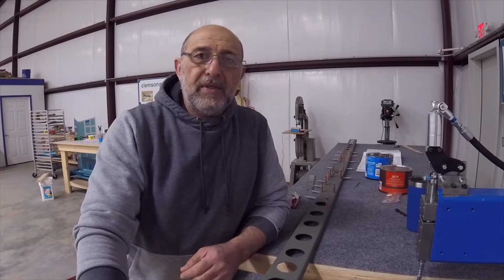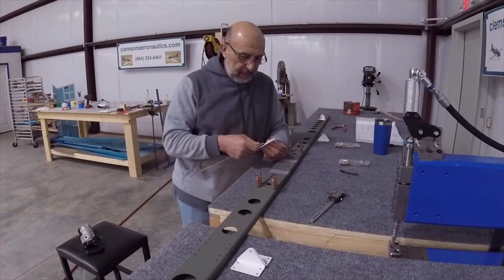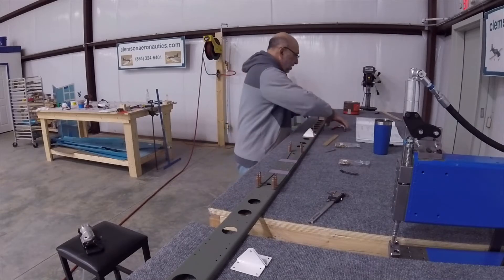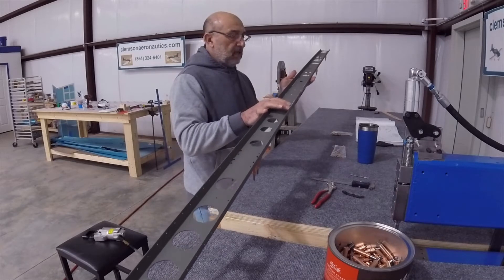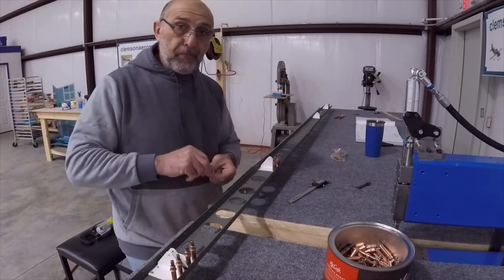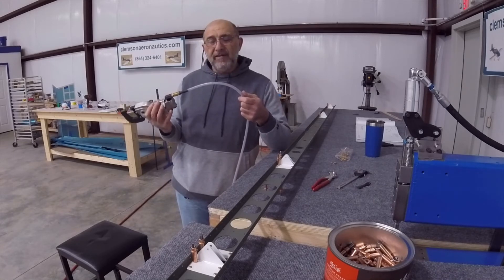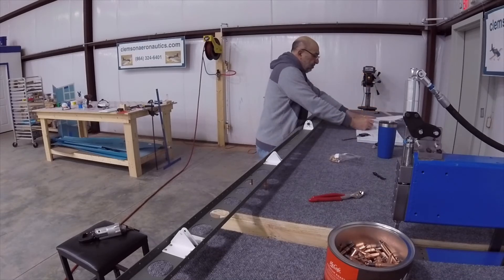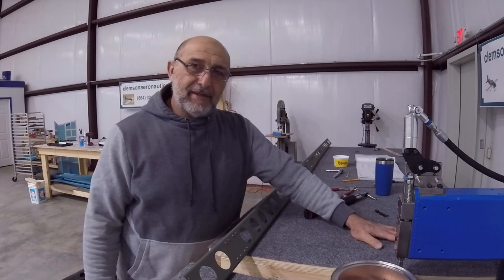Clemson Aeronautics RV-14A Build HS 7